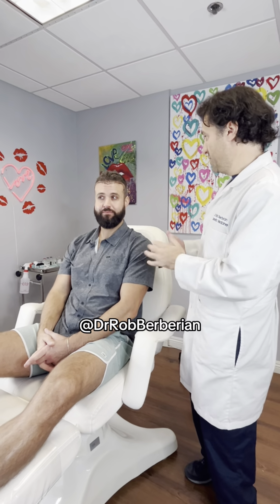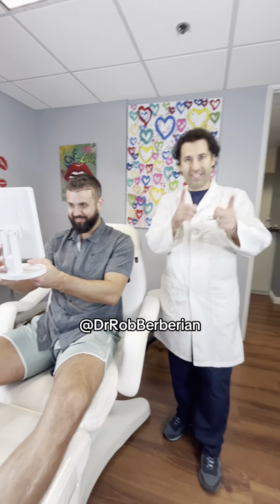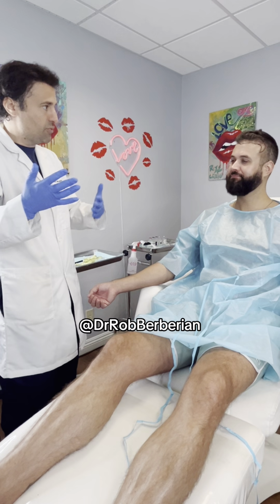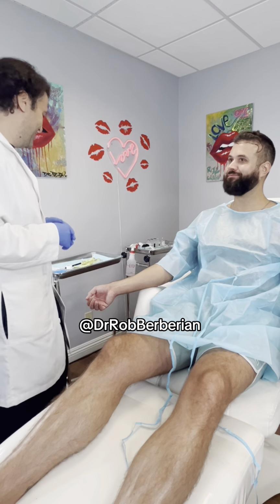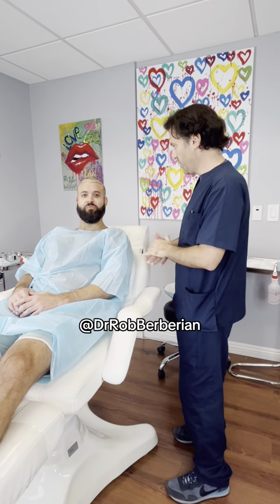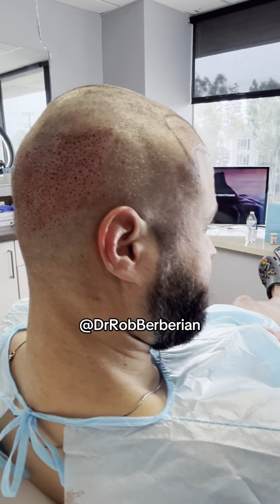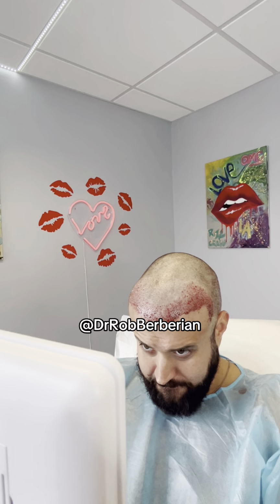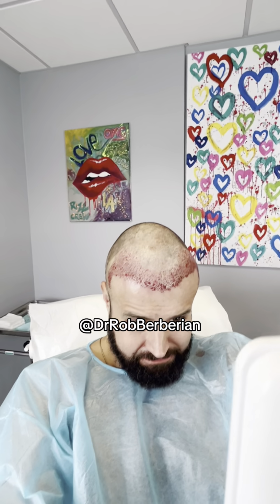How to fix a botched hair transplant! Complete procedure. Repair work done by Dr. Rob Berberian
***FUE HAIR TRANSPLANT Repair work fixing a botched prior transplant*** The entire procedure is done by hand! Extracting the grafts one by one! Strengthening your hairline or lowering it! Placing the grafts one by one! Making hair dreams come true for everyone! For Men & Women! Small or big cases! Dr. Rob Berberian at Kisso Kisso Med Spa @kisso__kisso specializes in FUE hair restoration for all hair types! From straight to curly! For all ethnicities! Specializing in large cases 4000+ grafts! Half day procedure! Virtually no pain! Back to work next day! DM for your free quote for the regular and VIP FUE Hair Transplant! No shaving of the top needed! No linear scar!

Not with a sales consultant! Virtual Consultations also available! Out of town patients welcome! Best Results! Best Pricing! No shaving options! No Scar! No Surgery! Virtually No Pain! Go back to work the next day! We will make your hair dreams come true! Crypto accepted.